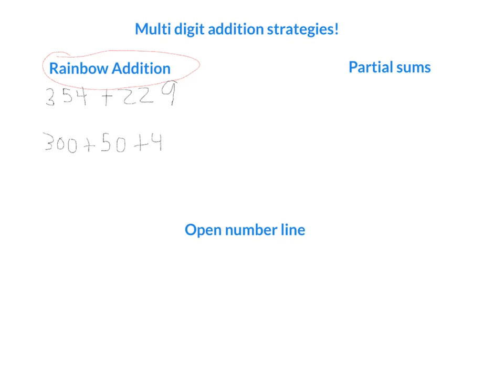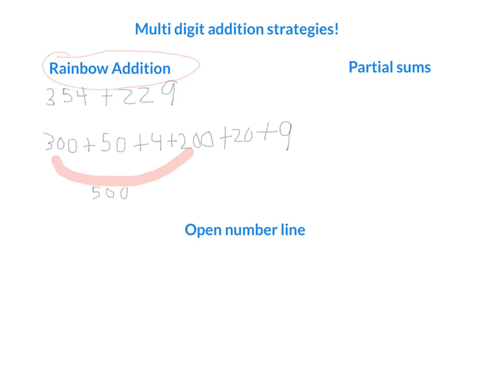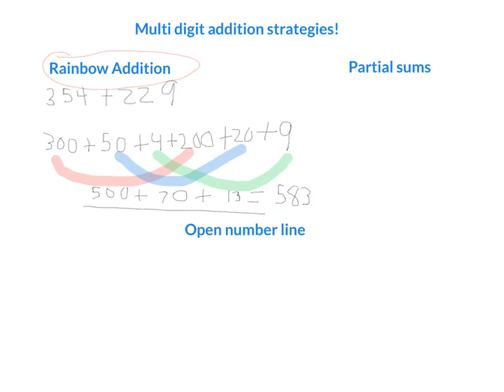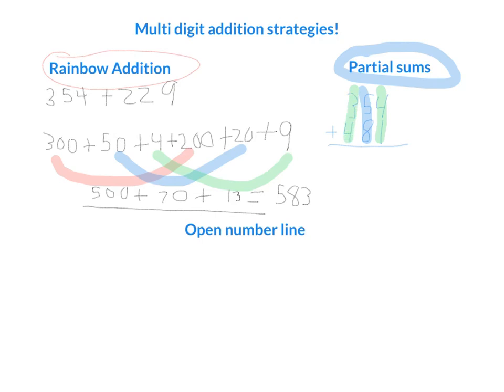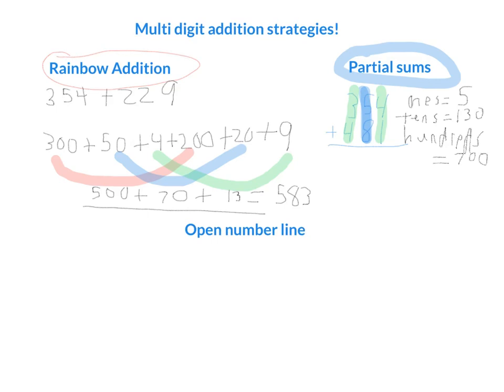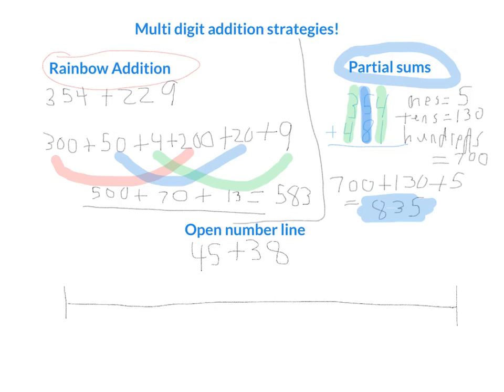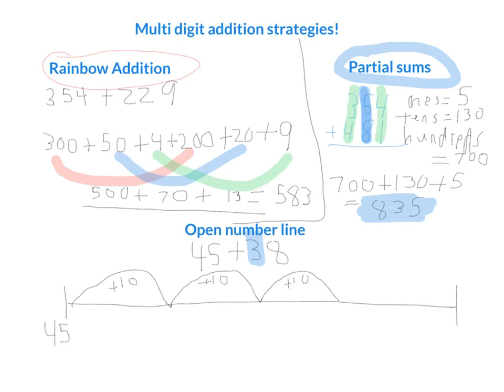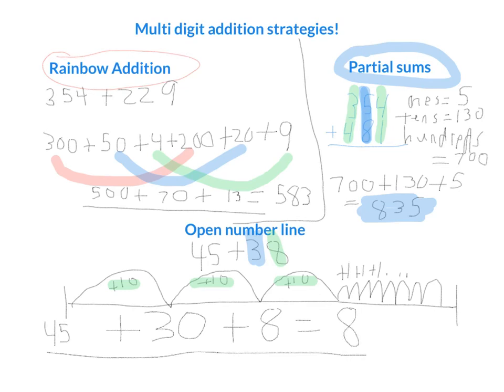Multi-digit addition strategies